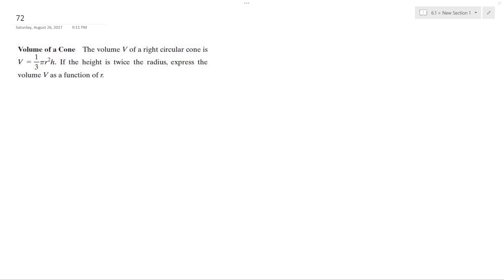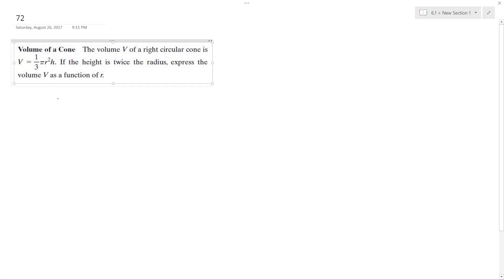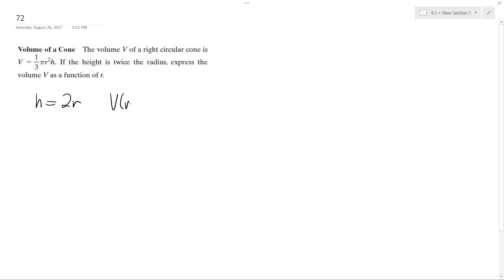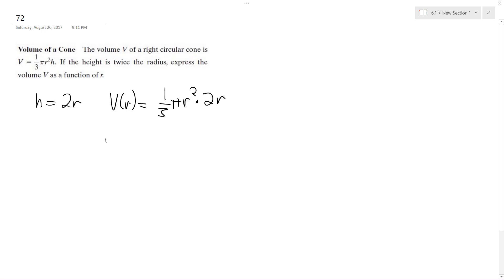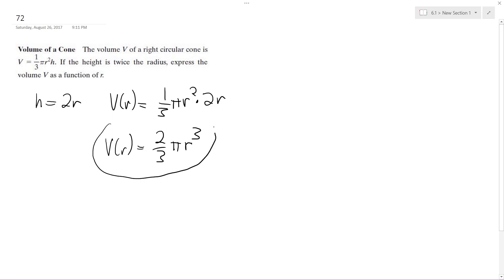V of a right circular cone is V = 1/3 * pi * r^2 * h